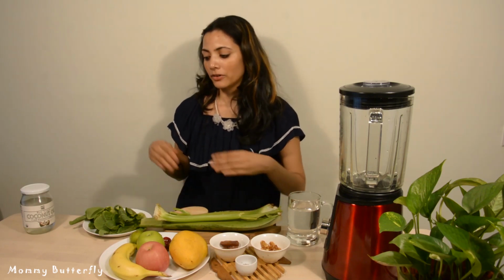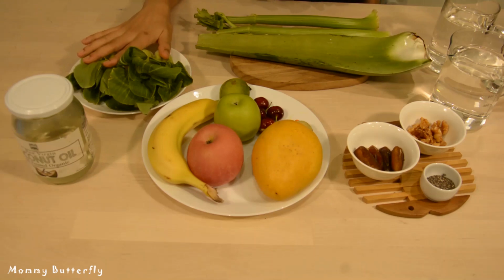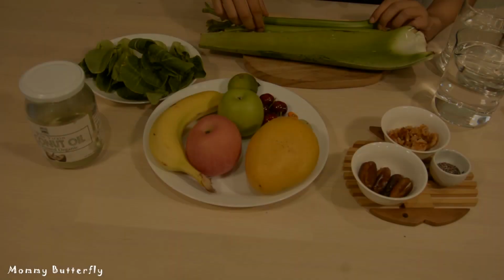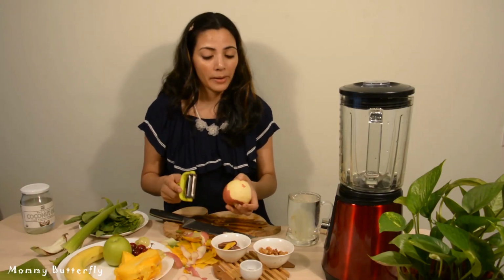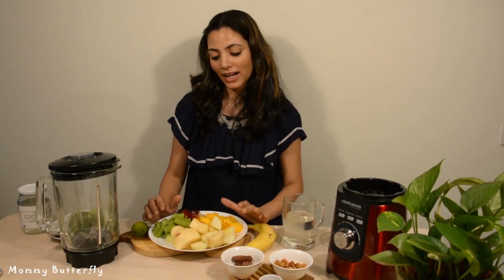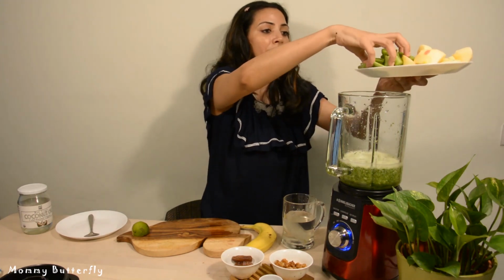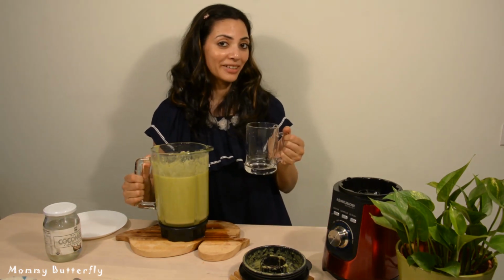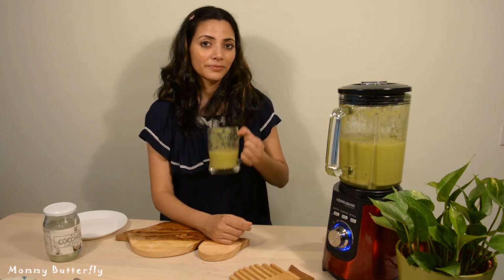Well Balanced Low-Calorie Perfect Smoothie - Change Health And Skin Forever!!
If you are not taking Smoothie in the right way it can help you to gain lots of weight without delivering any benefit to your health.
Drink this Smoothie every day to see a magic change in your overall health and Skin.
Learn the formula for Perfect Smoothie here :).

The right way to make a perfect smoothie is :
1) Add 2/3 cups of greens/ veggies

2) Add 2/3 cups of Fresh Fruits (Fresh seasonal Fruits are always a better option than Frozen fruits).

3) Add a hand full of nuts.

4) Add 1/2 teaspoon seeds (Chia / Flex / Sunflower ).

5)Add a few dates for sweetening and more energy.

6) Add 1/2 spoon of organic coconut oil/half Avocado (don't add full to avoid excess calories ).

7) Add plenty of water ( Coconut water is a better option).

In today’s life, we all are dealing with a high-stress environment which contributing to mental fatigue and draining the brain’s processing power, impairing cognitive functions like memory, attention and concentration. So a healthy and well-balanced lifestyle is needed to cope up.
Health is not only just about avoiding disease, but it is also about physical, mental and social wellbeing. When a healthy lifestyle is adopted, a more positive role model is provided to other people in the family, particularly children and as a mom, that’s my first priority.
I want to introduce her to the power of nature by providing natural foods, cooking healthy meals, playing outdoor activities, playing with sands or clay as much as possible. I also ensure that she is actively involved with me in every activity to strengthen the bond with me and with nature.
I believe if you are not eating natural food, then your immune system is most likely very weak. But eating natural food doesn’t mean eating expensive or eating supplements. My goal is to follow a HEALTHY and SUSTAINABLE lifestyle and share with you the same. Join me on this journey to make life bit healthier and happier.
Cheers [with smoothie :)]!!